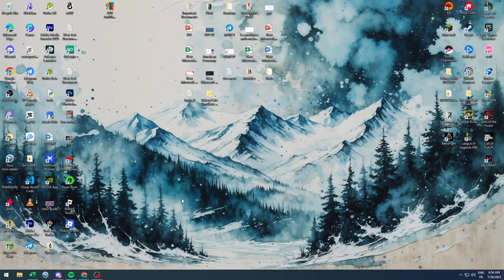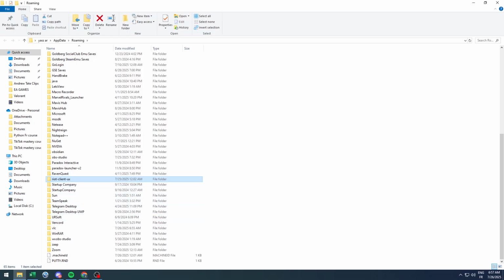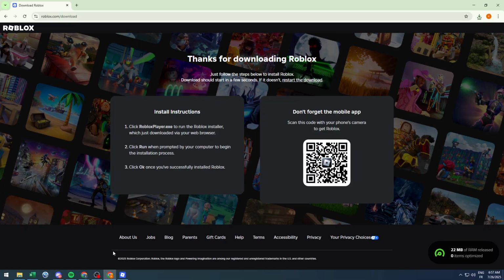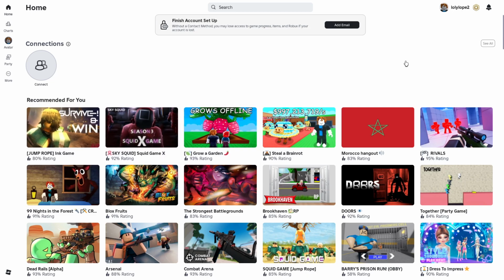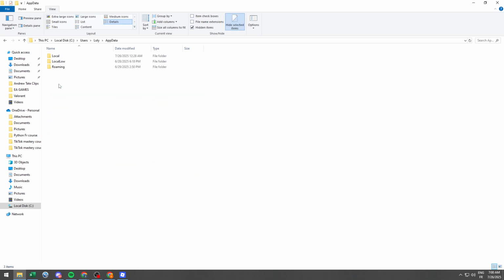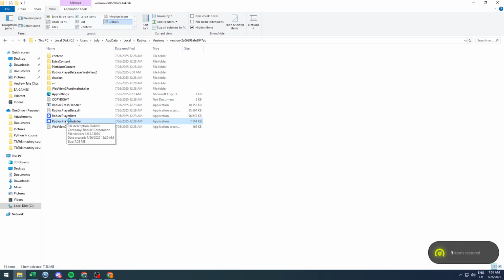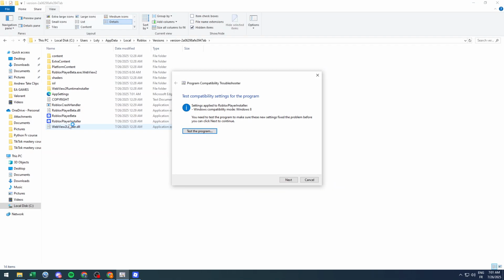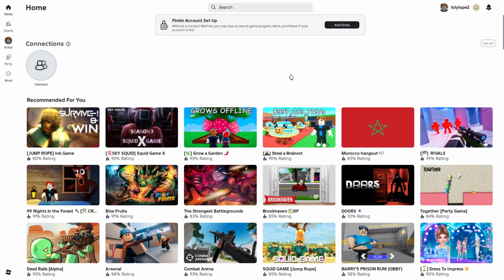How To Fix Roblox Error Code 268 - Unexpected Client Behaviour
Roblox players often face the frustrating Error Code 268 – Unexpected Client Behaviour, which prevents joining games and disrupts gameplay. In this guide, you’ll learn step-by-step how to fix Roblox Error 268 on Windows, Mac, and mobile devices. We’ll cover all possible causes, including network issues, corrupted game files, outdated Roblox versions, and browser problems, along with proven solutions like reinstalling Roblox, clearing cache, and checking internet settings. Whether you’re getting “Disconnected – You have been kicked due to unexpected client behavior” or seeing Roblox Error Code 268 repeatedly, this video will help you solve it quickly and get back to playing without errors. Perfect for fixing Roblox kicking issues in 2025.